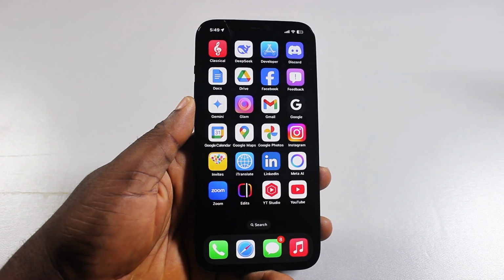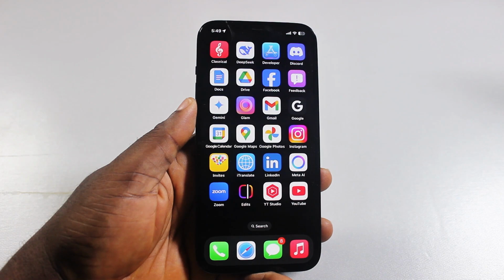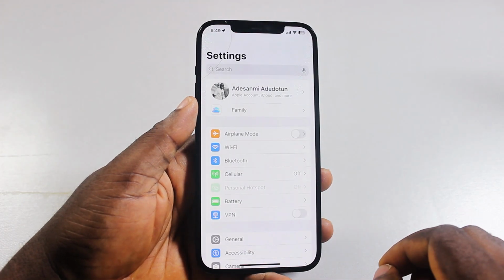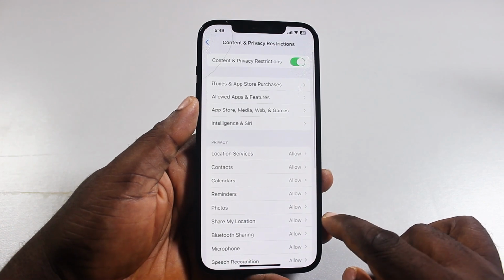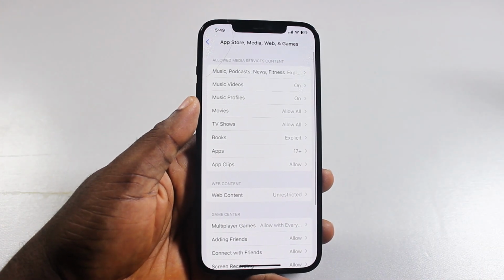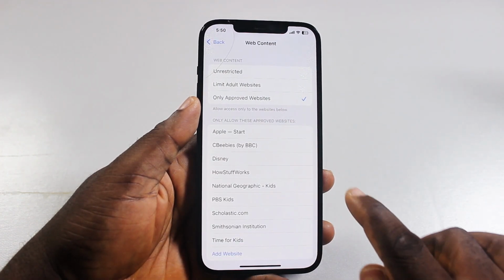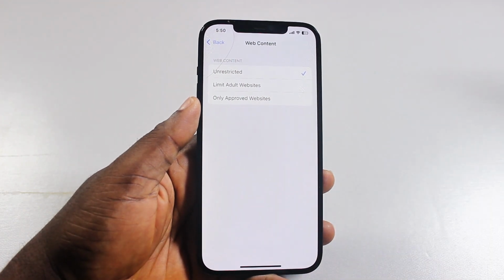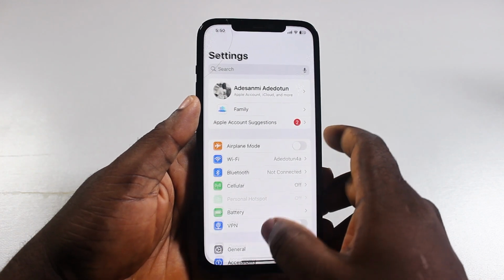How to Fix You Cannot Browse This Page Due to Restriction on iPhone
You will learn how to fix you cannot browse this page due to restriction on iPhone at the end of this tutorial.

Cheap iPhone
Cheap Samsung Phone
Cheap Apple Watch
Cheap Digital Camera
Cheap YouTube Microphone
Cheap MicroSD Card